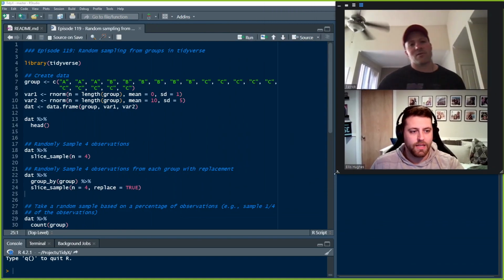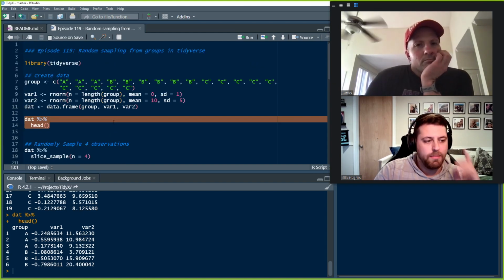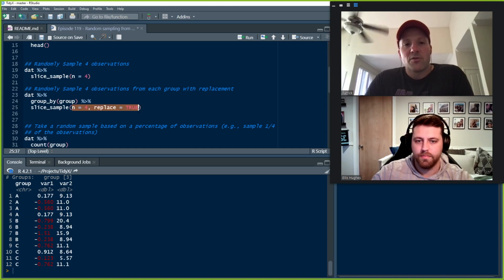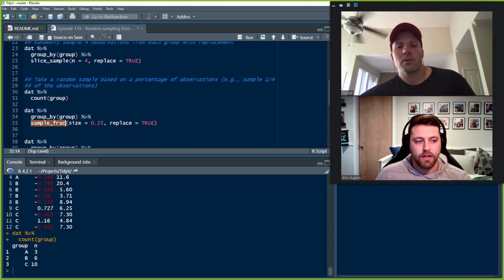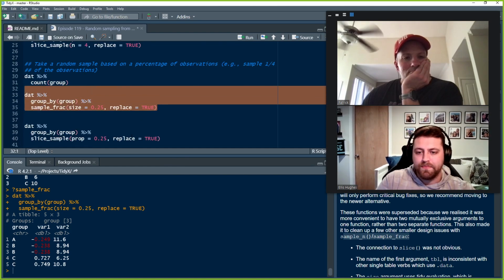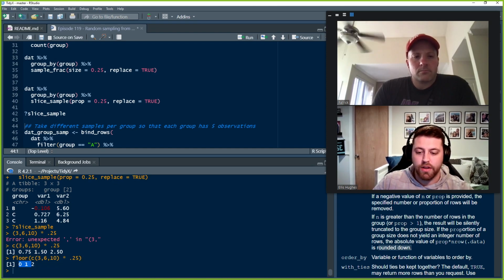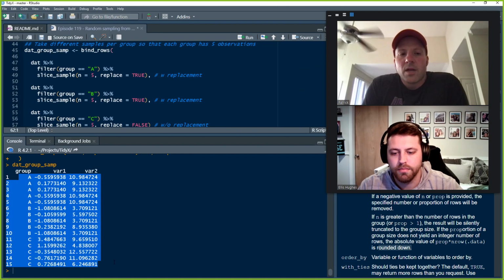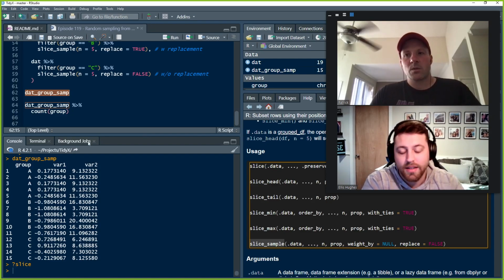TidyX Episode 119 | Slice n' Dicing data with tidyverse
This week we look at a common function we use to help us select random subsets of data in tidyverse - slice_sample. This function is the predecessor to sample_n and sample_frac, and allows us to quickly and easily grab n rows or a proportion of the data in a single line of code. We go over a few different arguments and set ups that people might use these functions!

Links:
Open an issue on the TidyX Github page!